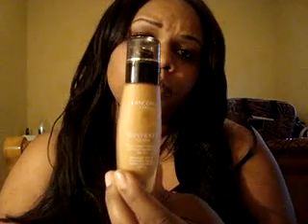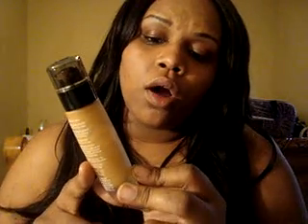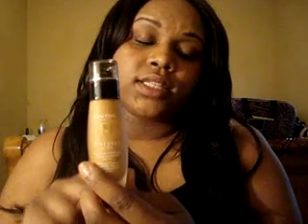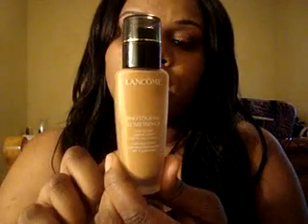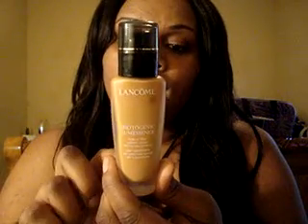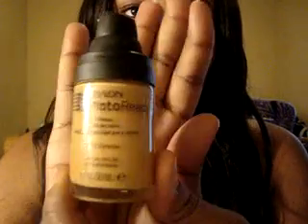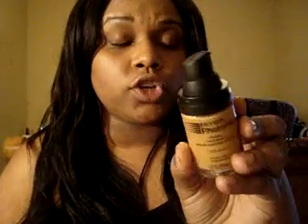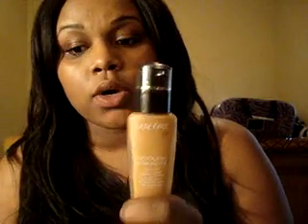BEST FOUNDATION !!!!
Lancome. $42.00
NYC...$5.00
Revlon PhotoReady...$13.99